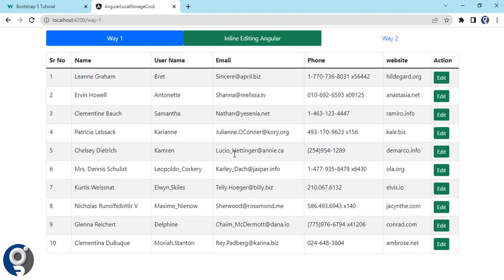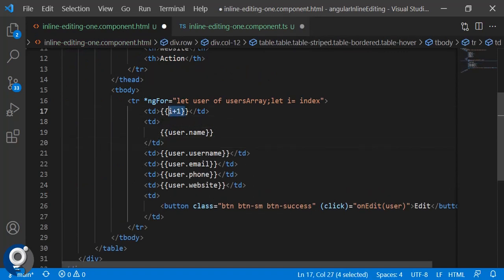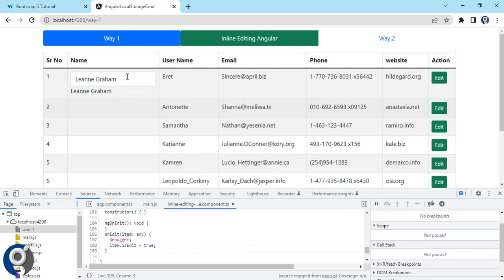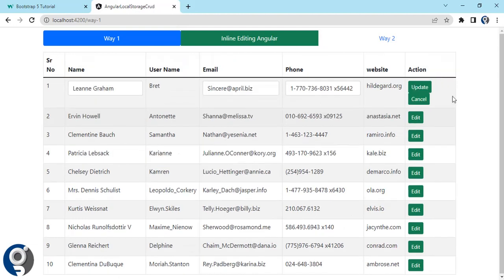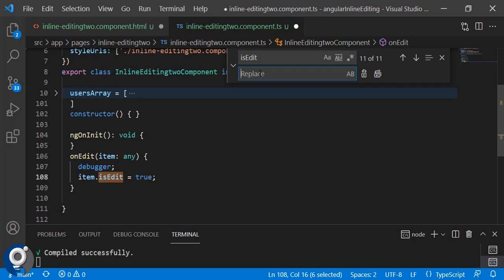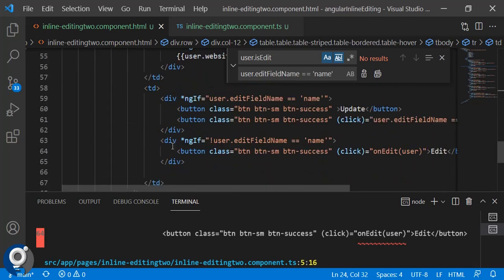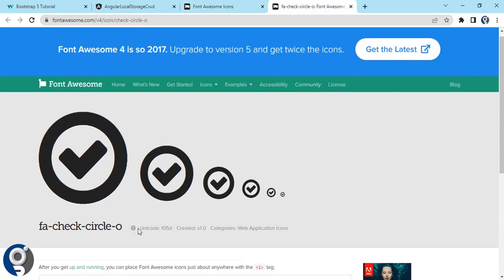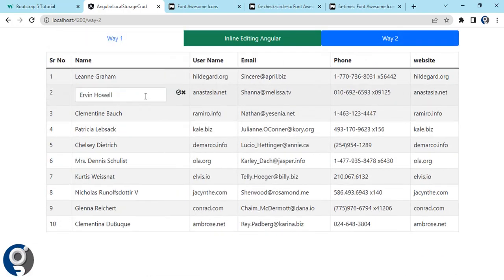Inline Table Editing Angular | angular tutorials | Angular 17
Inline Table Editing in angular.
Angular inline editing.
Angular table inline editing.
I have explained 2 ways by which we can achieve inline table editing in angular.
1) On Edit button click we convert all tds to textbox.
2) On column double click we convert that particular td to textbox.

angularacademy.in